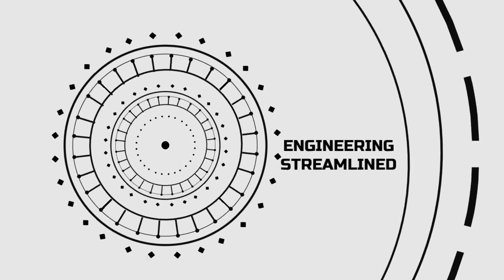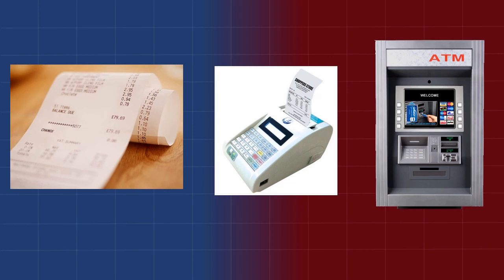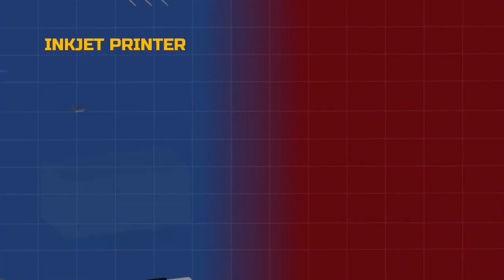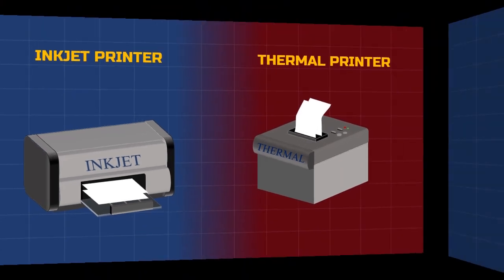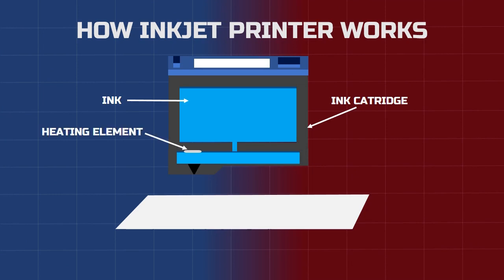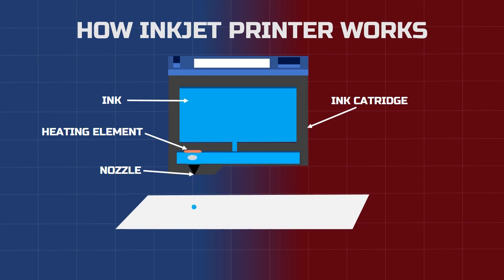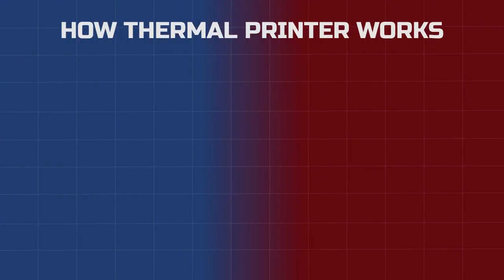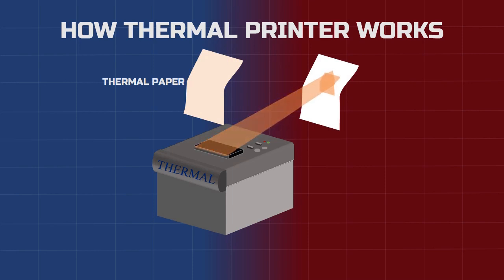Why ink fades away from ATM and Supermarket slips? - Thermal Printer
The thermal printers use chemically-treated paper that darkens when heated by a thermal print head. Direct thermal printers do not use separate ink, toner, or ribbon supplies. Direct thermal printers are most commonly used to print items such as receipts and shipping labels. Unlike inkjet printers, thermal printers don’t spray liquid ink through a nozzle to produce images. Rather, thermal printers use tiny heating elements to activate or transfer pigments.